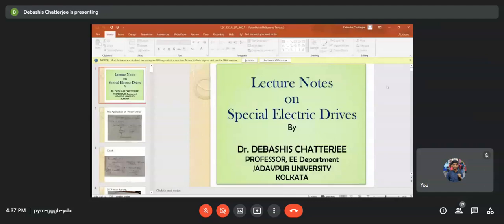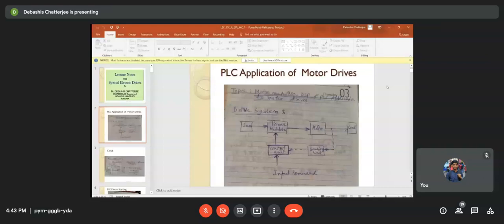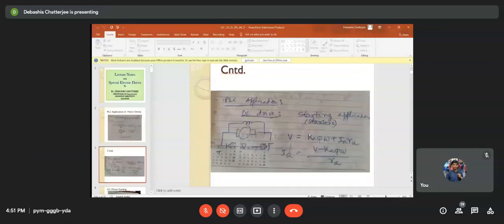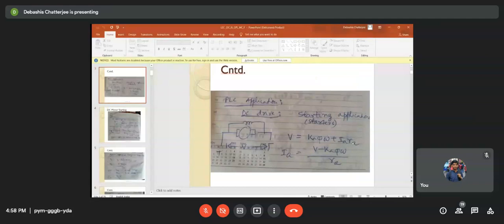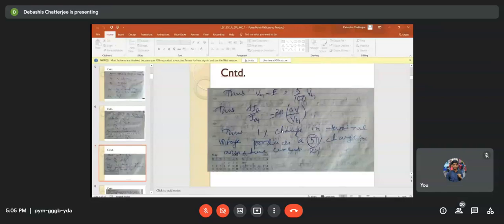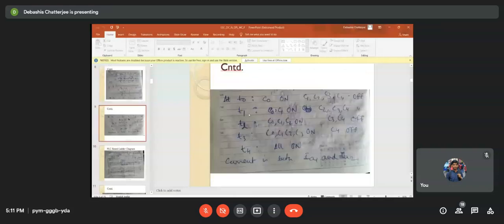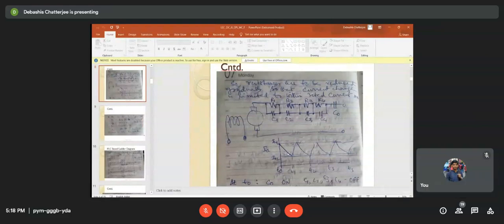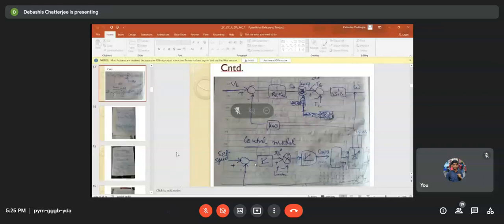DC sir machine elective